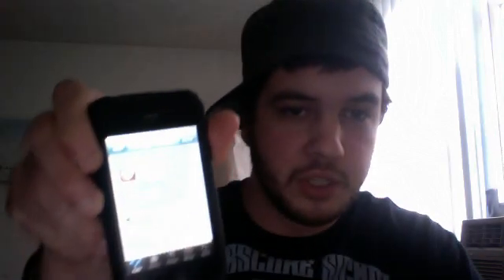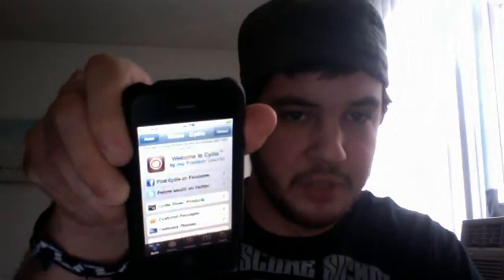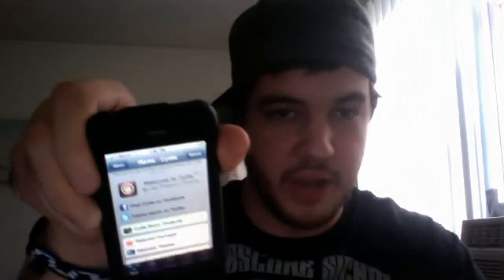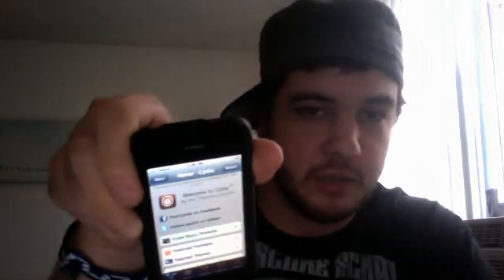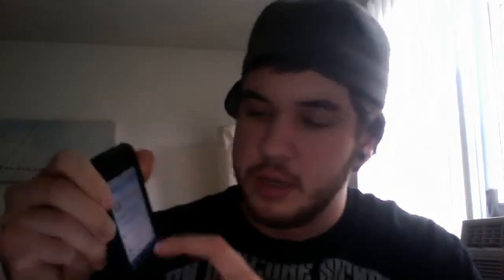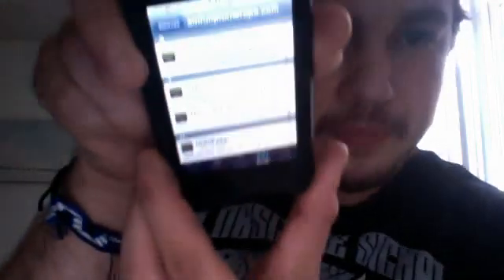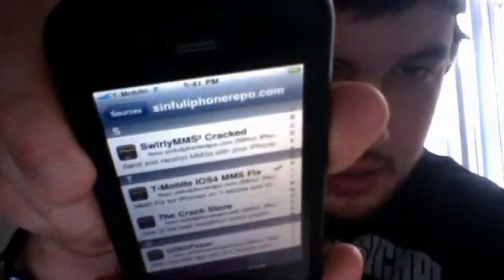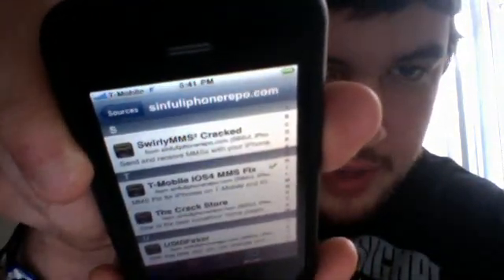iphone 3g 4.0.2 mms on tmobile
very simple,

go into cydia go to manage then sources add this source
click on it after you add it
then search for ios4 tmobile mms fix install it

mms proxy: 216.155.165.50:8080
mms max size: 1048576

when you enter this reset your phone and your good to go:-)